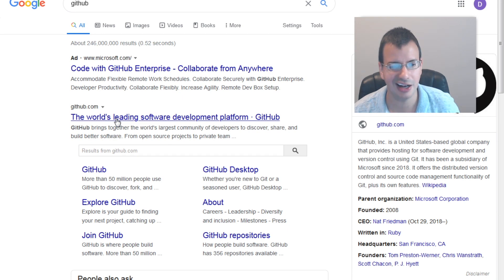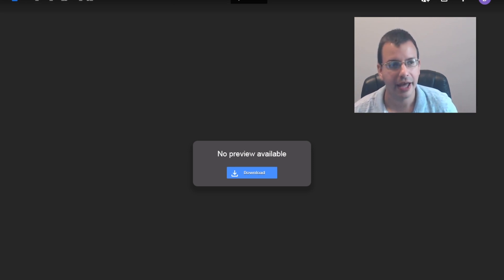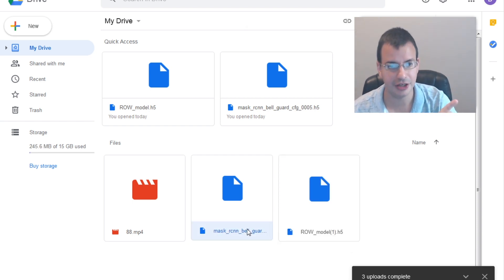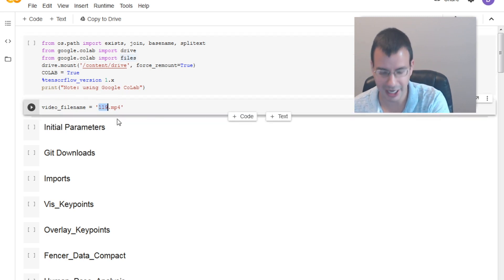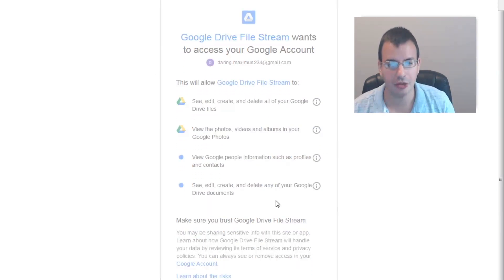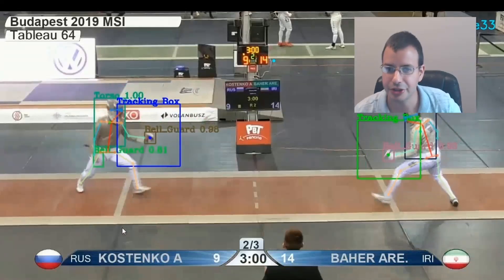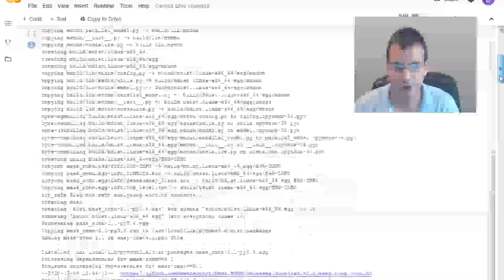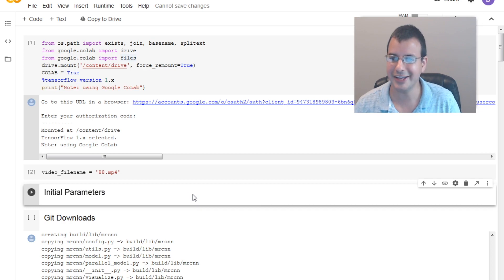Saber Box Setup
This is a walkthrough of how to set up and run my virtual saber box.